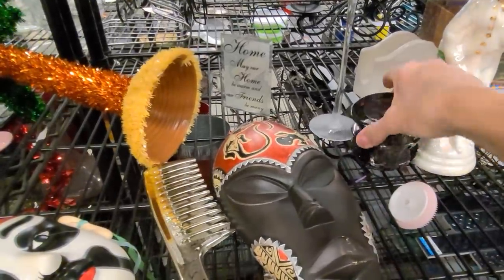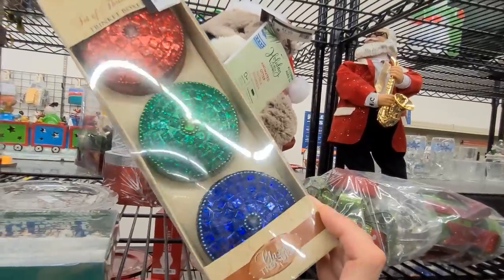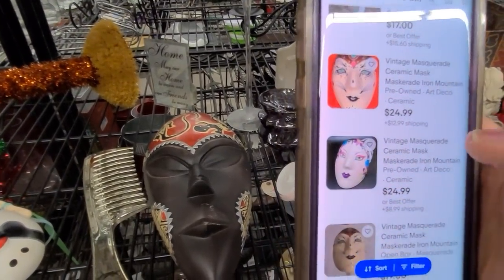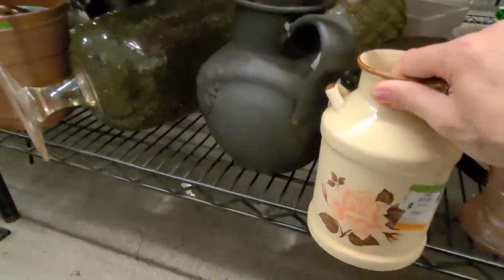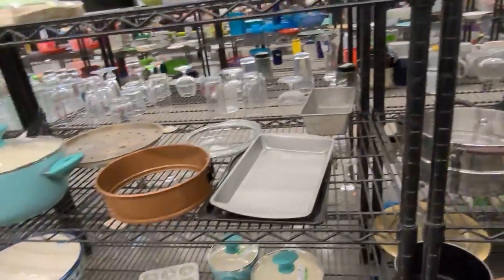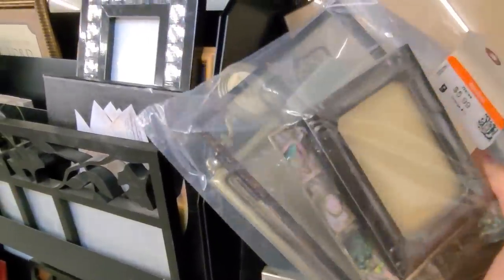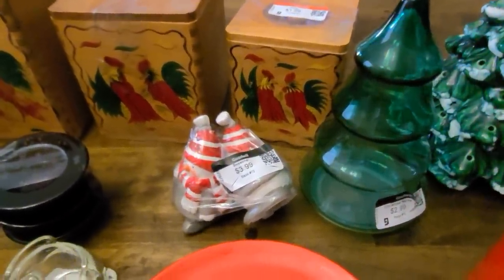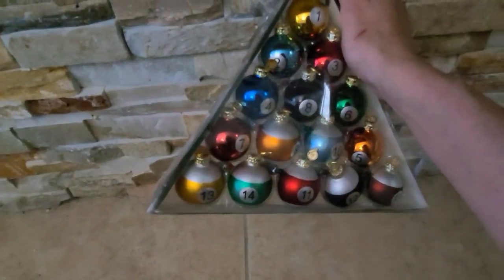My MOST PROFITABLE GOODWILL CHRISTMAS Item Ever! / C & B Candle Holders WITH a SECRET / BUY MY HAUL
Its absolutely FREE and you will receive notifications and be among the first to see my newest videos as they premier here on YouTube! Thank you so much, your support helps my channel grow and now that I'm so close to reaching 100K subscribers, I'm thrilled to have you along on my journey!

Get $10 OFF your VIRTUAL TICKET to the BOSS RESELLER REMIX, October 16-19, 2023, WITH CODE: THRIFTLV

These were a BOLO; an item to Be On the Look Out for I learned about from another reseller and it was the first time I'd found them in the wild, so  I was super excited, and couldn't wait to get it home so I could reveal their hidden secret to you...  Lets go thrifting and find out what they were!

Its a beautiful hot 4th of July day in Las Vegas! while Chris is firing up the barbeque, I am at my favorite Goodwill at Rainbow and Cheyenne. I have my reuseable shopping bags and Thrifting Vegas blanket, and I'm so excited at how quickly my cart fills up with treasure! Thrift with me and learn what to bolo and what to leave on the shelf, and why.  Stay to watch my haul where I show you everything I found, what I paid and what I expect to get for it. Please don't forget that you can BUY DIRECTLY from my HAUL. Sometimes I find something I absolutely love, but almost all of the items you see in my haul are for sale.  Please don't wait, I get hundreds of emails a day! If you would like to purchase something, please send me your offer (plus shipping to your zip code) in an email with your mailing address, Paypal email, and a description, timestamp or screenshot of the item you would like to purchase, to .

After the haul, stay to watch my BONUS FOOTAGE including the secret of the tealight holders, snippets of Bear and Rio and the amazing hummingbirds in our yard. If you haven't had a chance to watch my new You Tube Shorts, please check out my HOW TO... playlist below!  I release a Short every Tuesday! Now, join me, Tiffany, at Thrifting Vegas and... Let's Go thrifting!